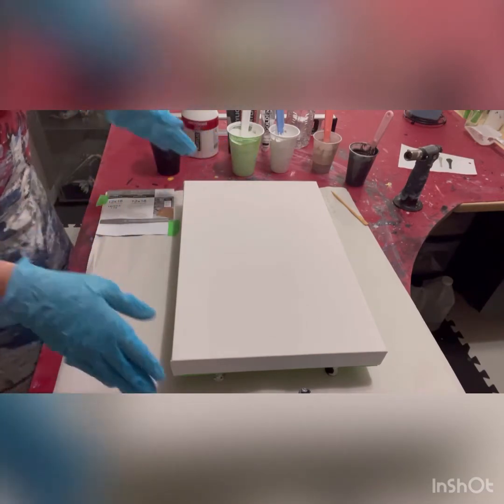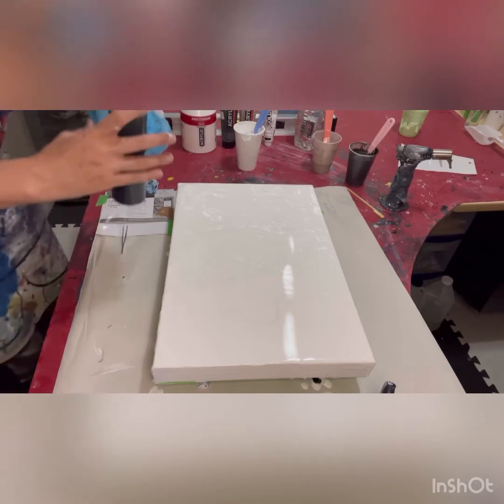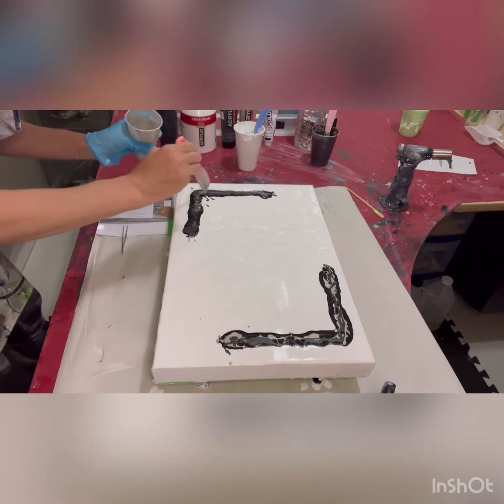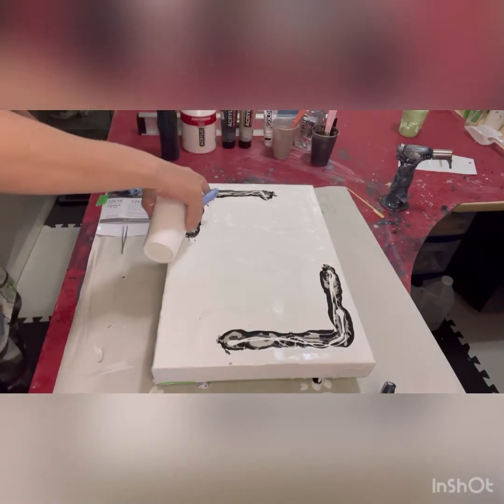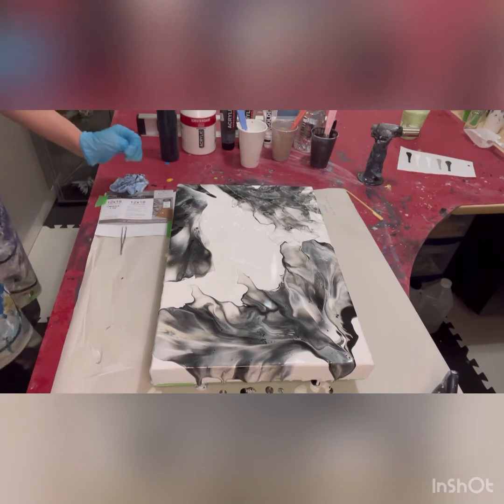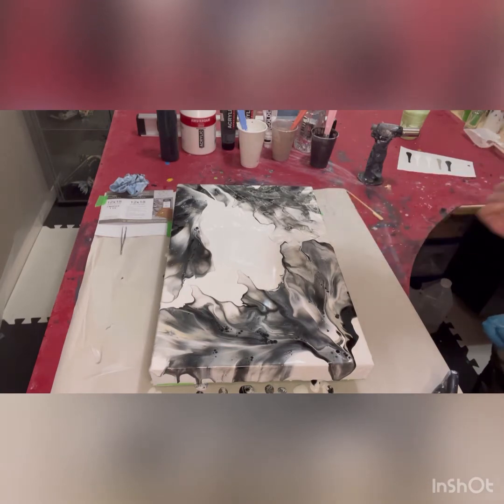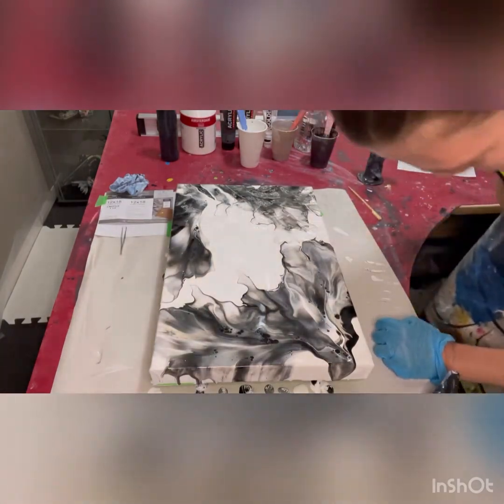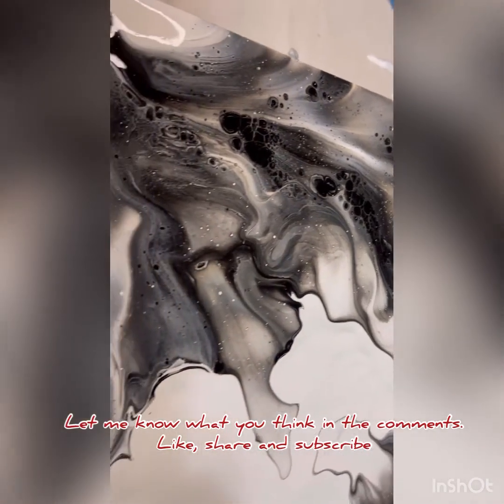Simply gorgeous Dutch Pour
This piece is commissioned for one of my dearest friends. It is a dutchpour using amsterdampaint and goldenacrylics and distilledwater.